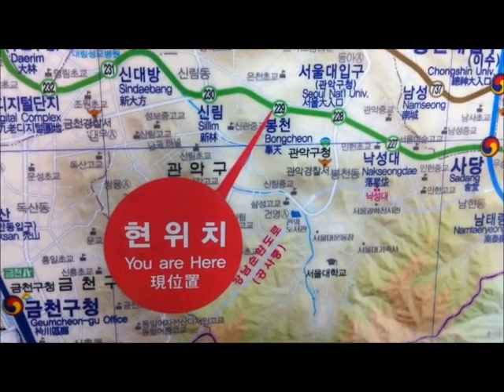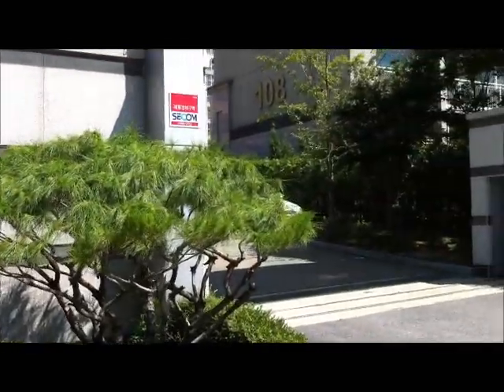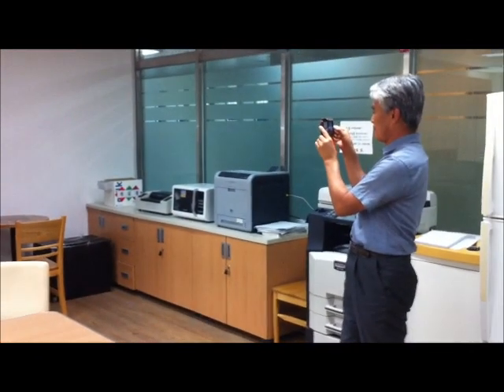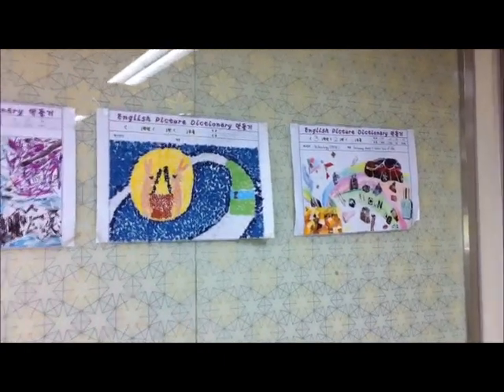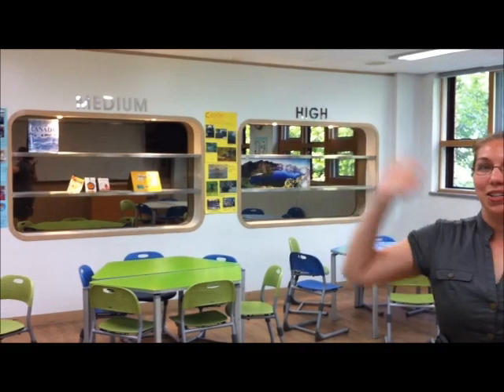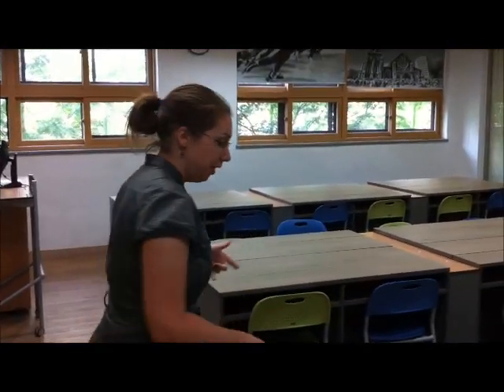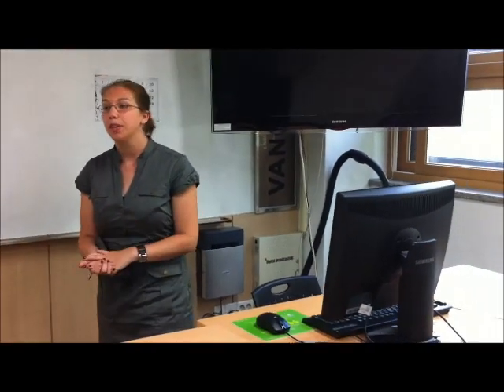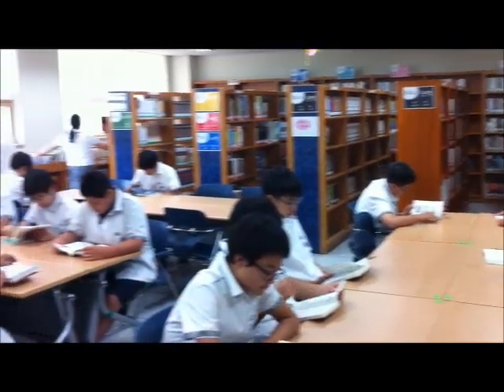A tour of Maetan Middle School in Suwon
Ashley takes us on a tour of her middle school in Suwon city which is in Gyeonggi province and about an hour south of Seoul